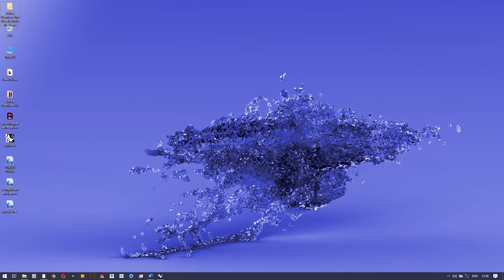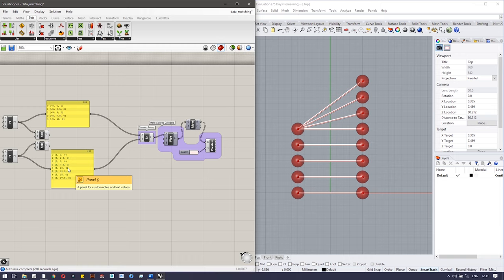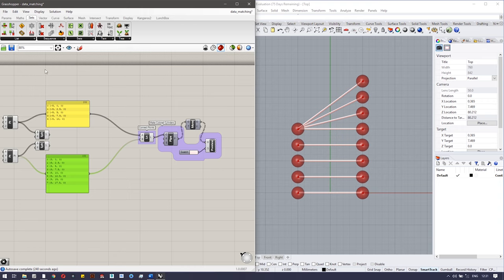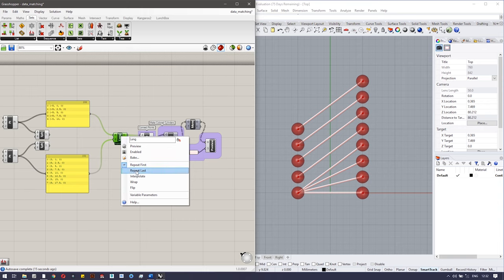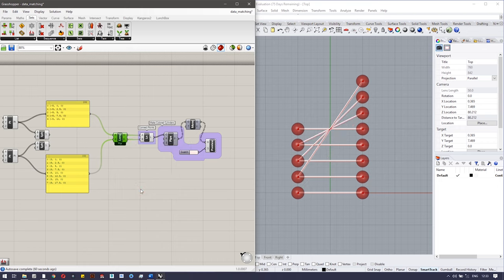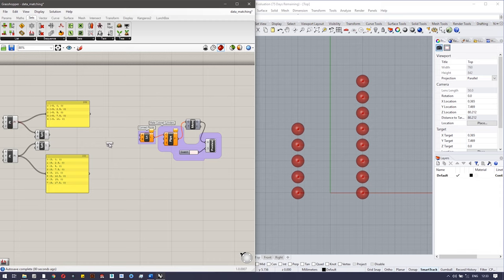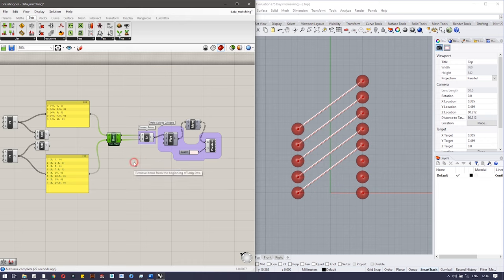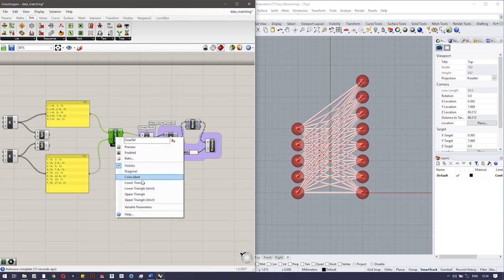Matching data #10 Grasshopper Tutorials series beginner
English subtitles are included. For best sound experience, try earphones/headphones.
This tutorials explains all the options available in sequence matching.